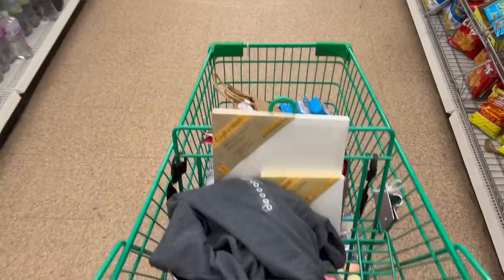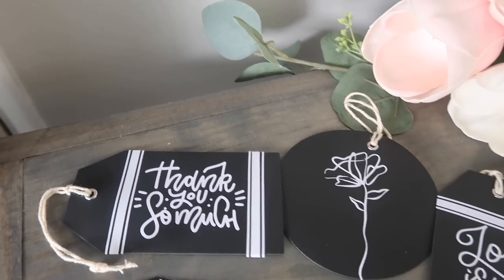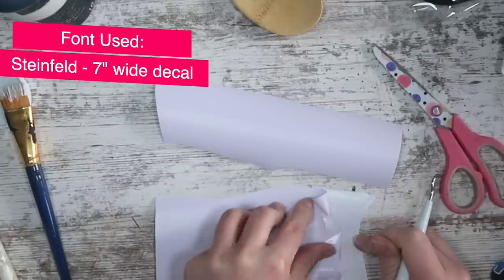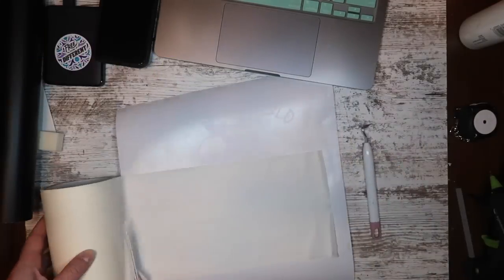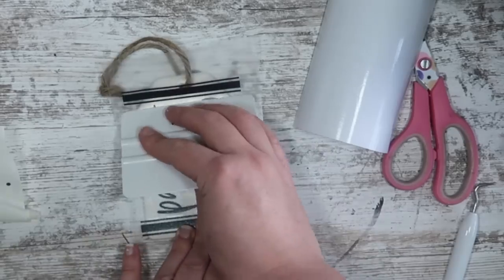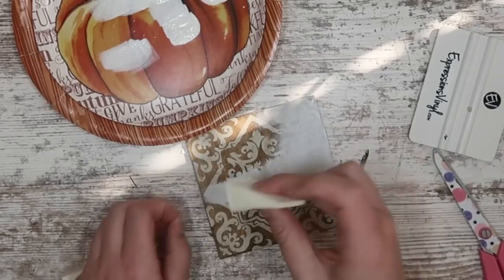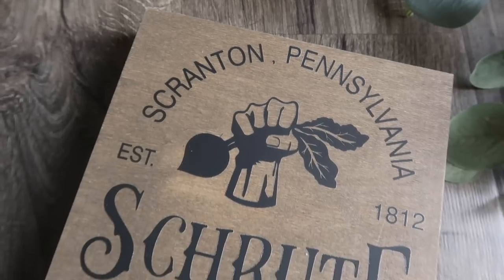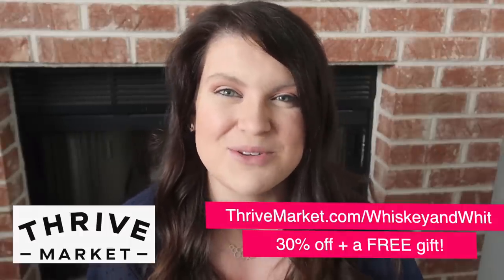Woah! 18 Dollar Tree DIY Cricut Crafts + Hacks that will send you RUNNING to the store!🏃‍♀️ 🙌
Armour Etch
Botanical Vase
Screen Printed Shirt
Screen Printing Kit from Amazon
White Ink I used

Today I'm sharing 18 new Dollar Tree Cricut DIYs and ideas using $1 Dollar Tree Craft Blanks - including Cricut gift ideas, Cricut items to sell, Cricut home decorations, and Cricut screen printing ideas. These new Cricut ideas for 2022 will give you a ton of inspiration to help you do some Cricut crafts and teach you how to create a Cricut vinyl decal in Cricut Design Space. I'm sharing some of my favorite Cricut SVGs for FREE and I'll also link some of my favorites I've found from other creators. I love sharing my Cricut Cut File Designs FREE, so you can craft along with me. Happy Crafting!

0:00 Introduction
0:43 Ceramic Plates Blank #1
1:51 Bamboo Spoons Blank #2
2:51 Paper Chalboard Tags Blank #3
3:35 Wood Organizer Blank #4
4:22 Nightlights Blank #5
5:35 Wood Rounds Blank #6
6:31 Folders & Binders Blank #7
8:55 Do Dollar Tree Cricut Supplies actually work?
9:33 Pizza Pan #9
11:00 Glass Jars #10
12:43 Ceramic Ornaments Blank #11
13:39 Wood Pieces Blank #12
16:10 Wood Planks Blank #13
17:37 Reverse Canvas #14
19:07 Should I use HTV on wood?
19:49 Champagne Flutes Blank #16
21:11 Etched Vase #17
22:00 T-shirts #18